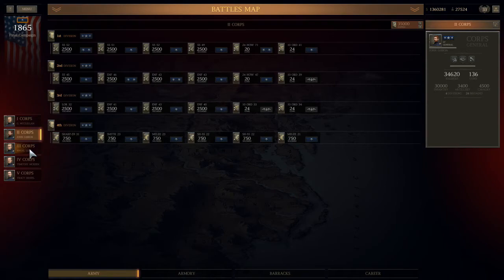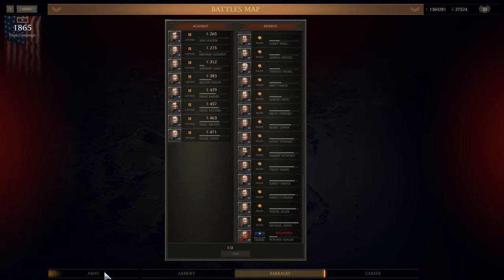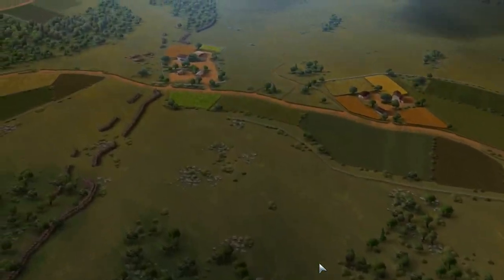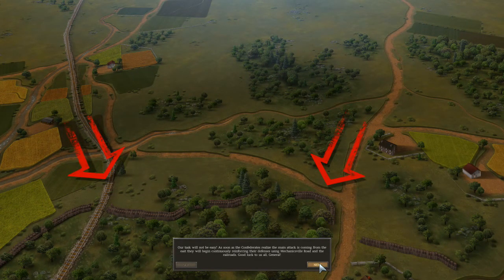UGCW 65: Richmond ep1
Union
Brigadier General
Richmond